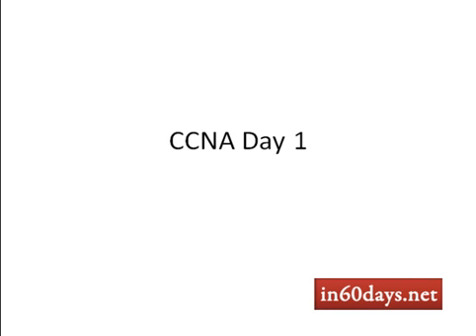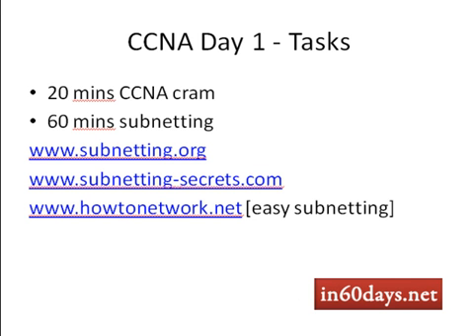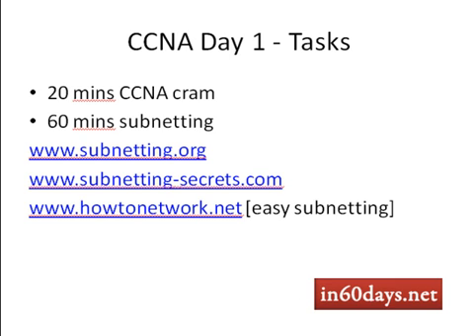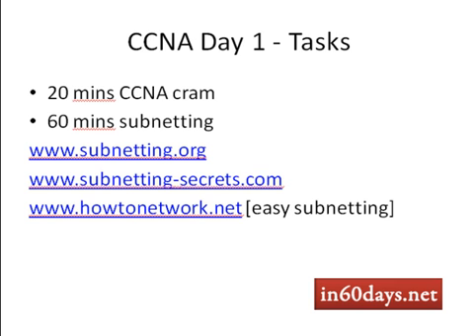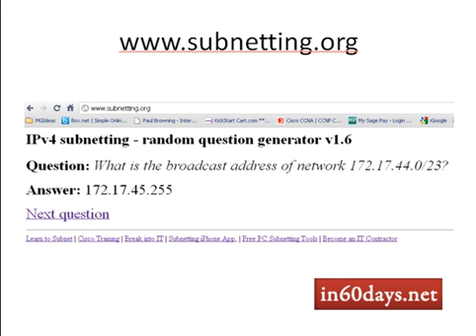CCNA in 60 Days - Day 1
- Today we look at subnetting and the cram guide.